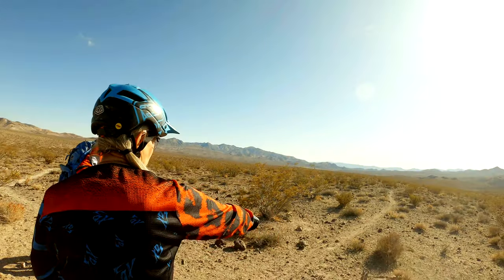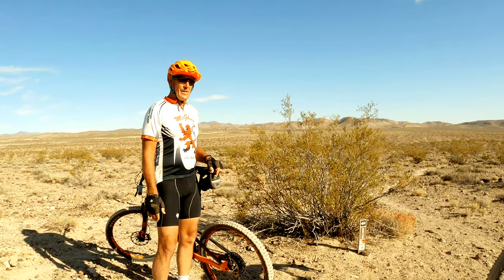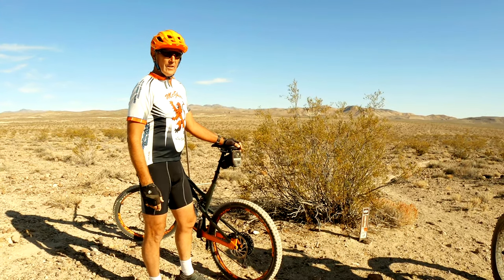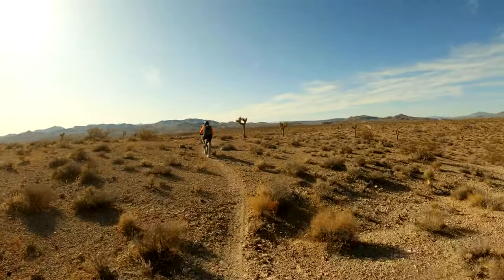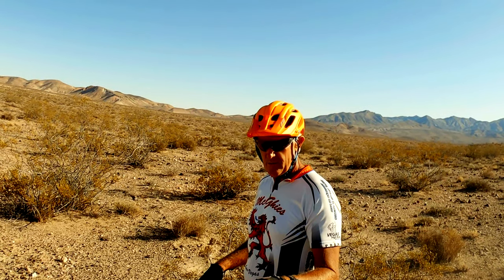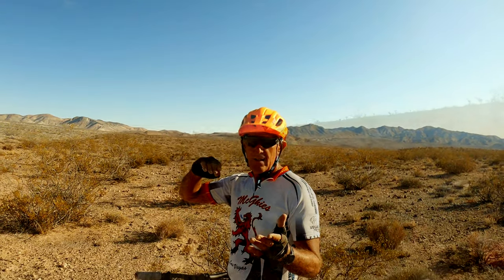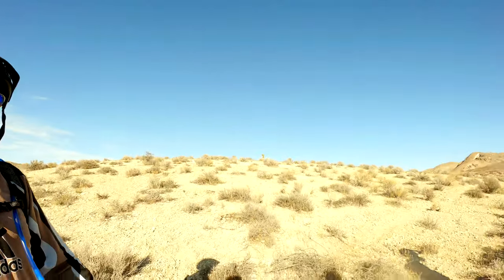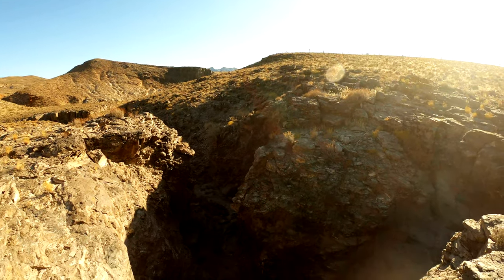Riding Spicer Ranch with Dave Spicer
Dave Spicer takes us on a tour of some of the Spicer Ranch trails